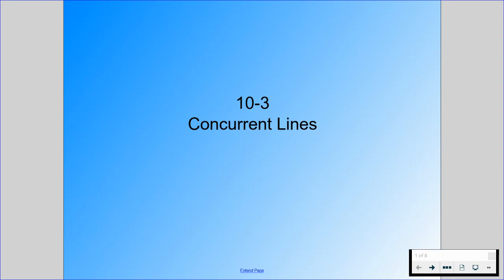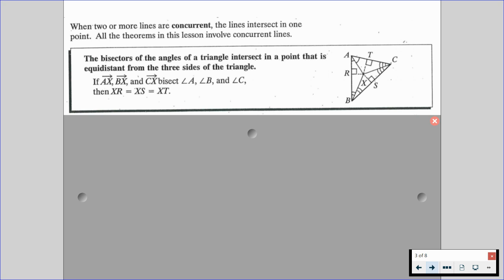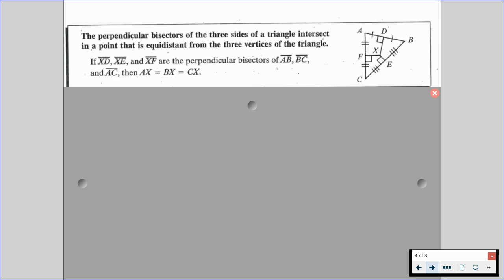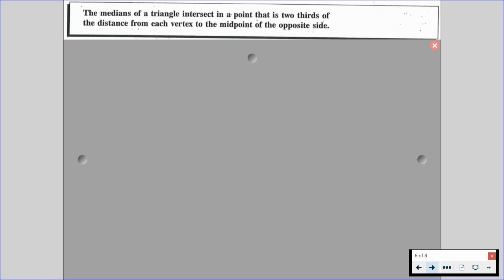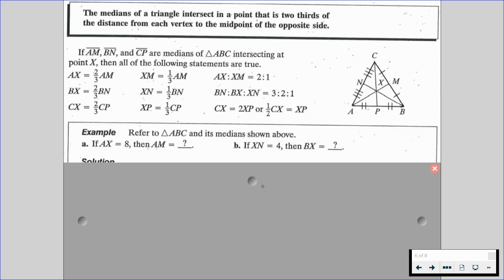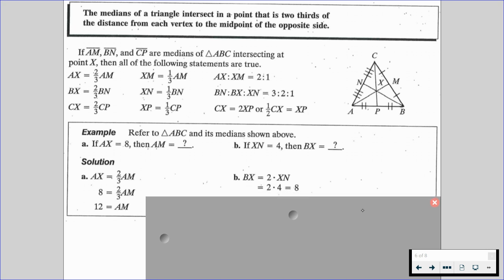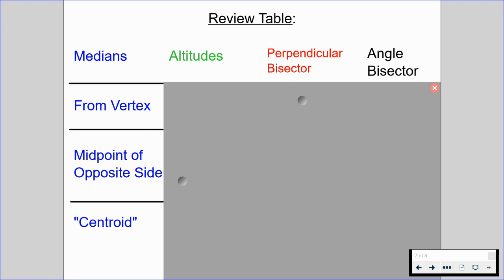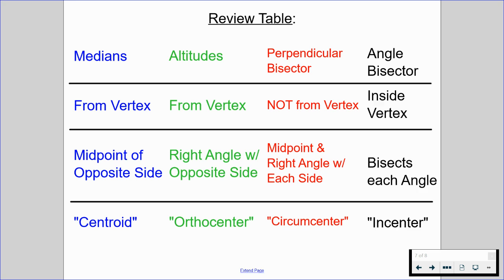Concurrent Lines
In this video, we go through theorems that involve concurrent lines within triangles.